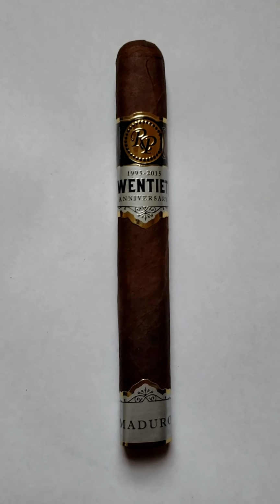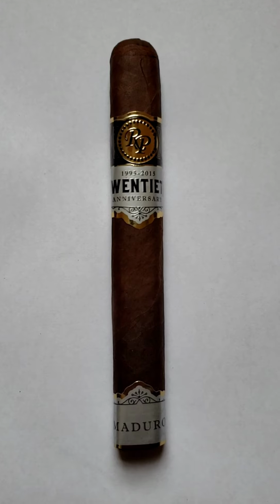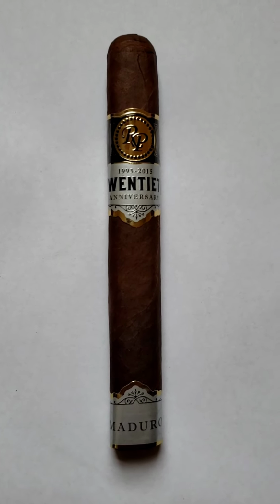Cigar Perspective 'PAWs' Syndrome discussion Rocky Patel 20th Anniversary Maduro Episode 4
Rocky Patel 20th Ann. review. And discussion about PAWs (Post Acute Withdrawl) Syndrome

BROOKE(GF) if youd like to follow her on instaGram she is a big cigar lover as well!